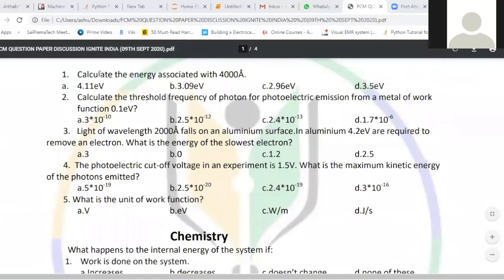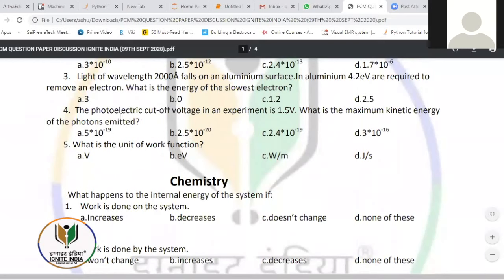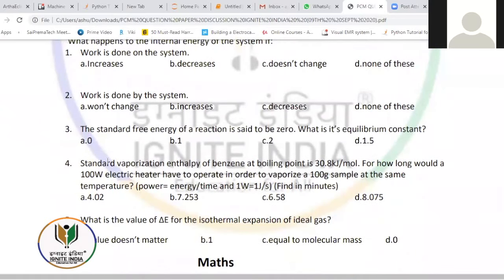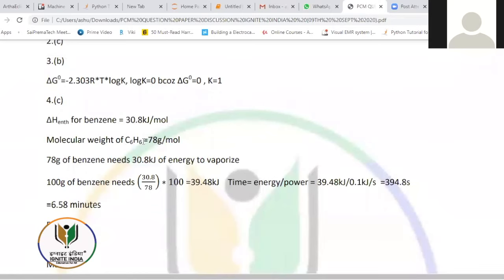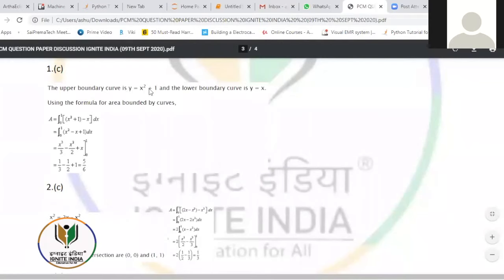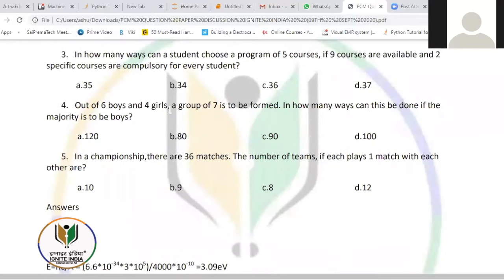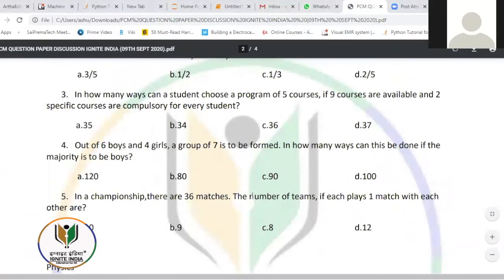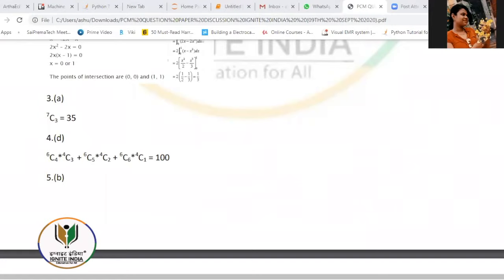PCM for NATA 2nd Test | PCM QUESTION ANSWER SESSION | CRACK NATA 2021